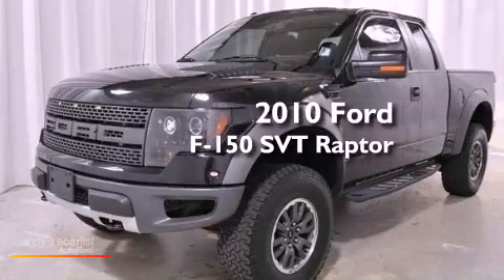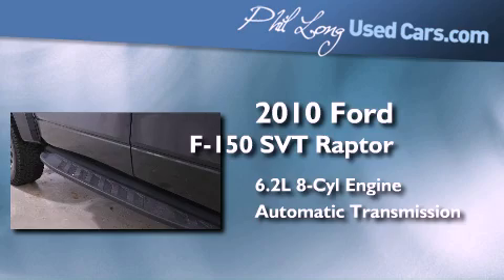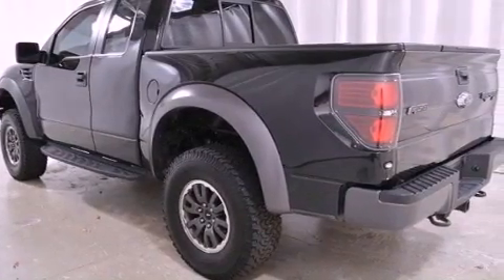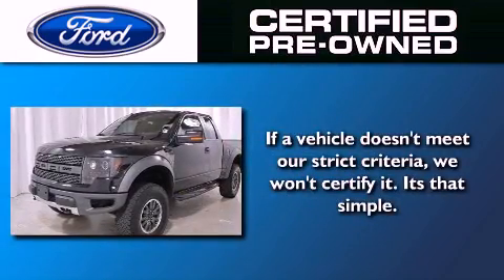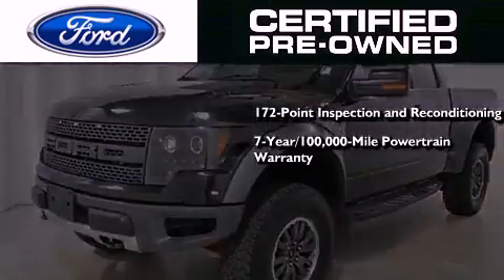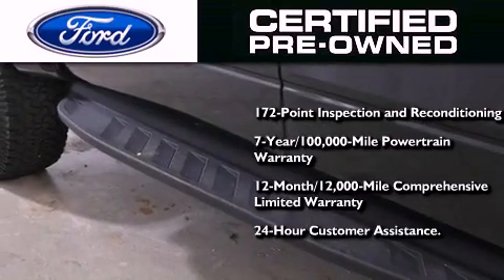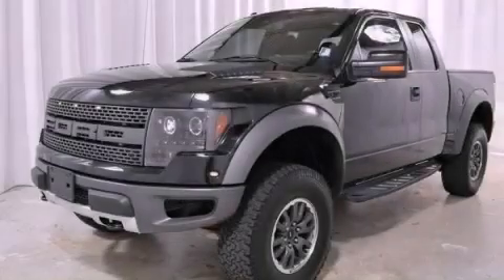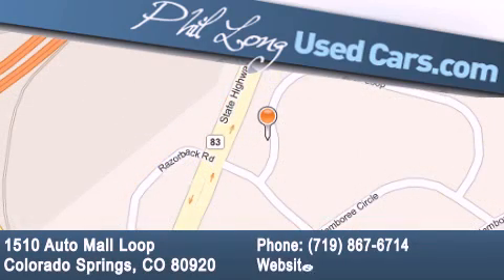Certified 2010 Ford F-150 SVT Raptor Colorado Springs CO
Year : 2010
 Make : Ford
 Model : F-150 SVT Raptor
 Engine : 6.2L 2V EFI V8 ENGINE
 Trans . : Automatic
 Exterior : Black
 Miles : 22,614
 Interior : Black

 Pre-Owned 2010 Ford F-150 SVT Raptor Colorado Springs CO